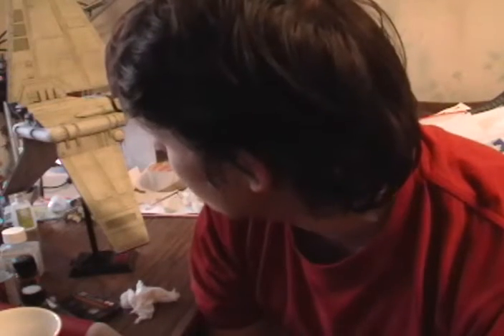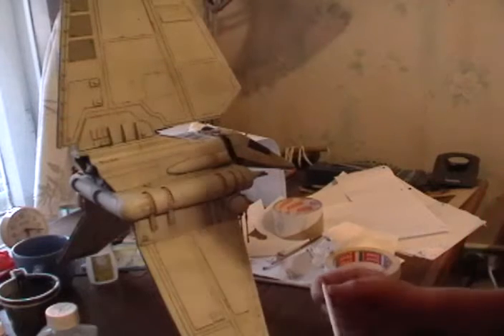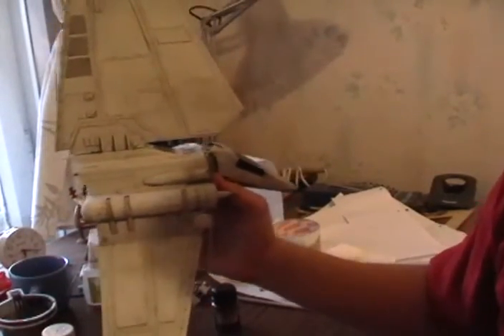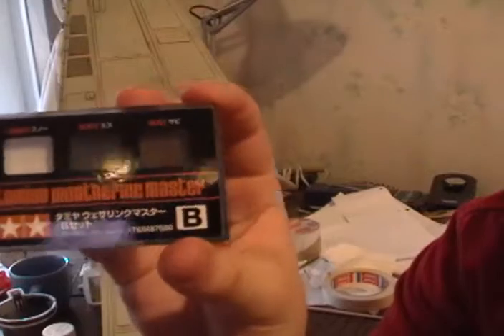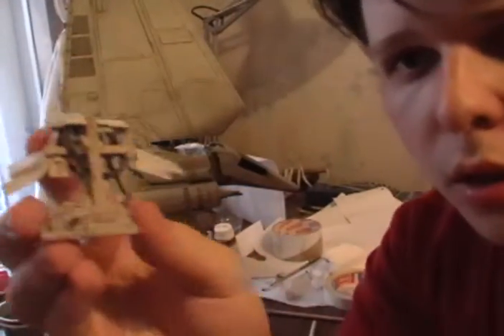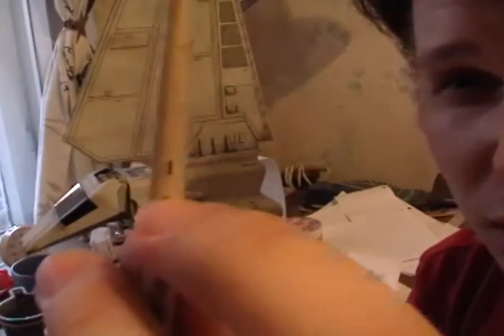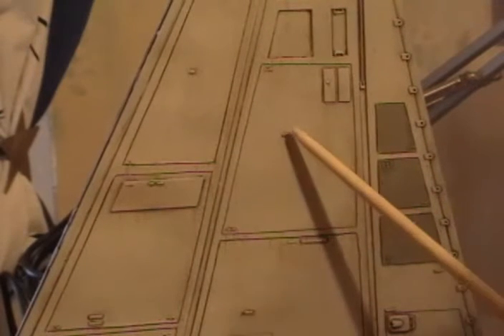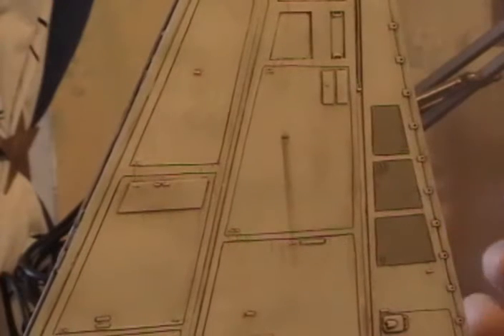Shuttle Tydirium [WIP#5 - Weathering]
In this video I'm weathering the shuttle, using a Tamiya set.